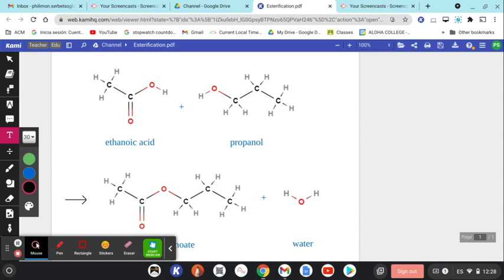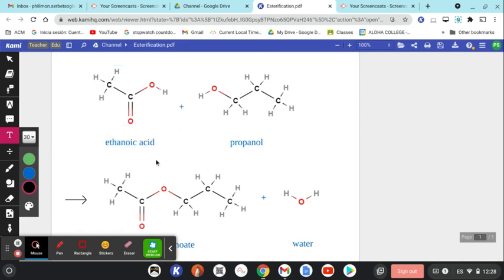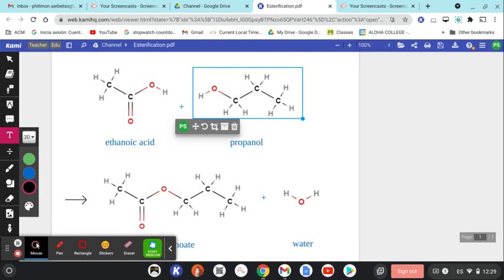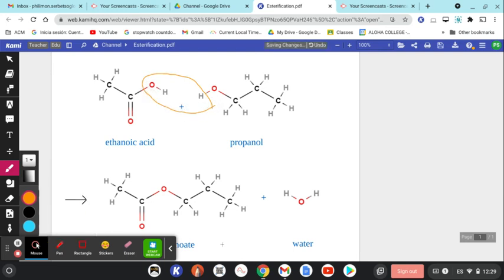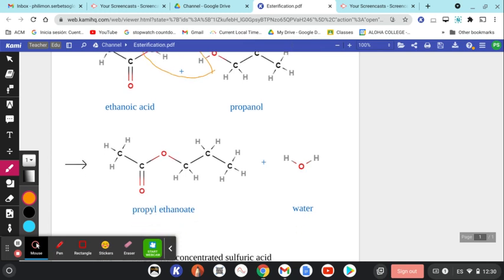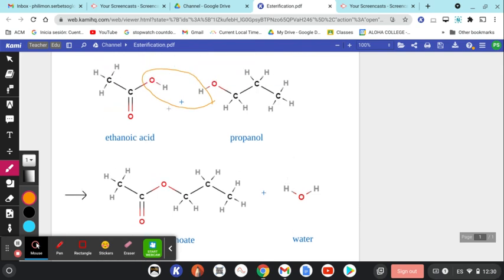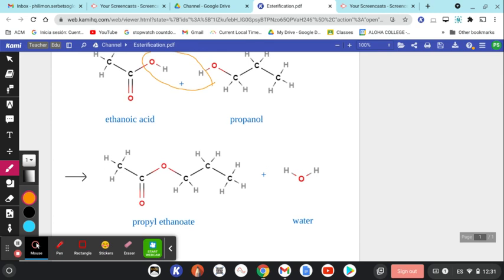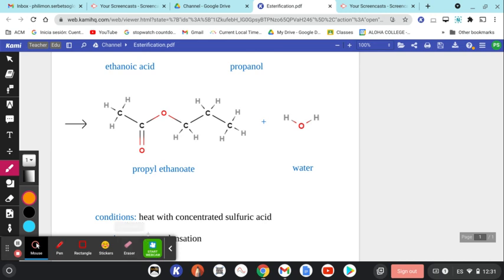iGCSE/IB Organic Chemistry: Esterification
In this video I explain the reaction between alcohols and carboxylic acids.